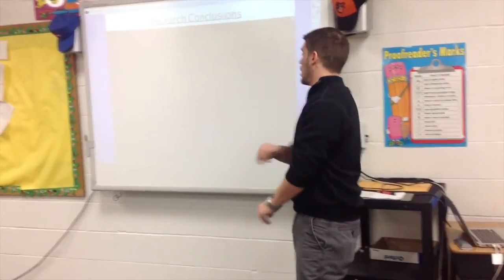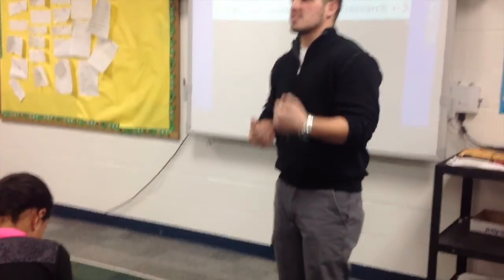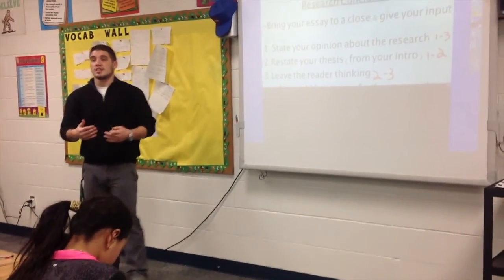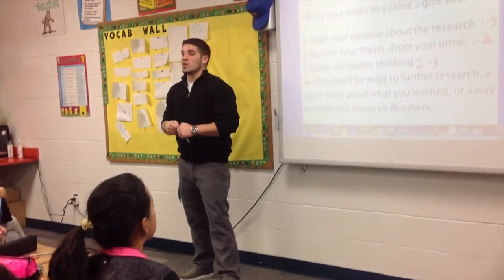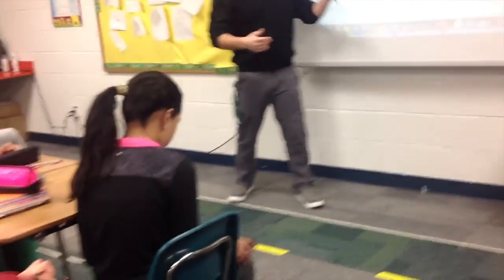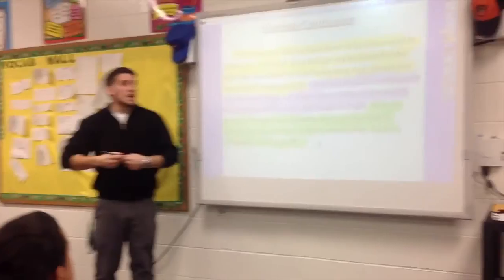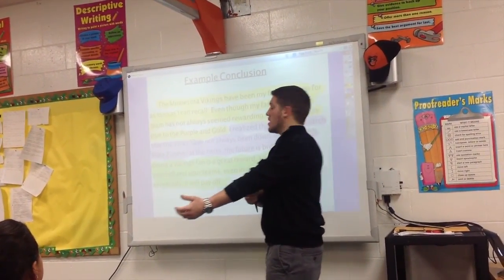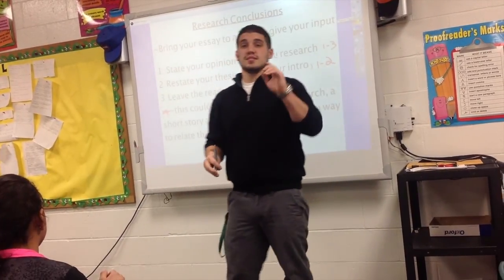Conclusion for a Research Paper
Here is the lesson for how I would like your research conclusions to look. I tried to get fancy this time, and I added music to the beginning and end. Happy writing!